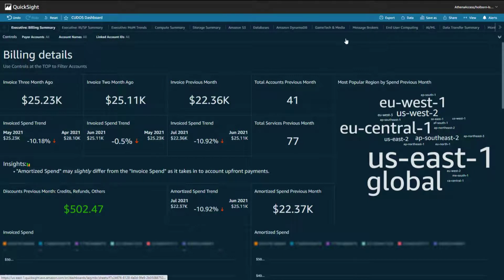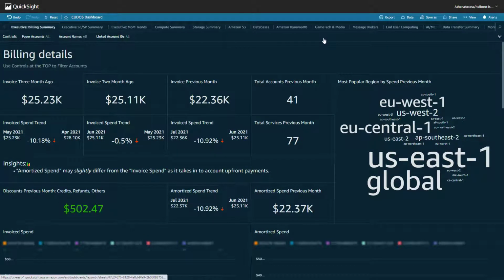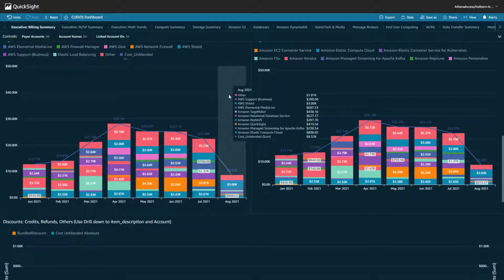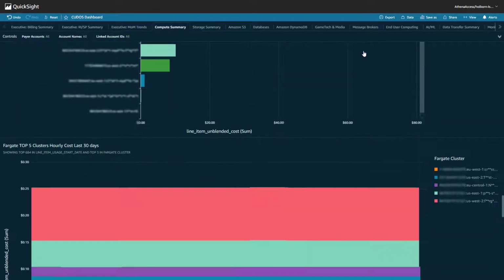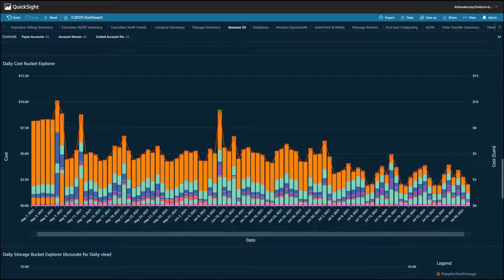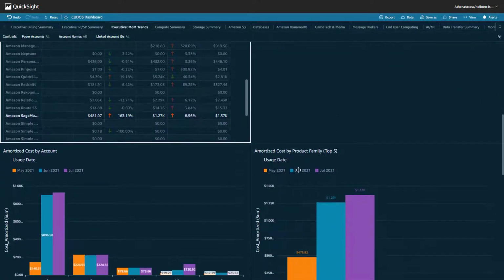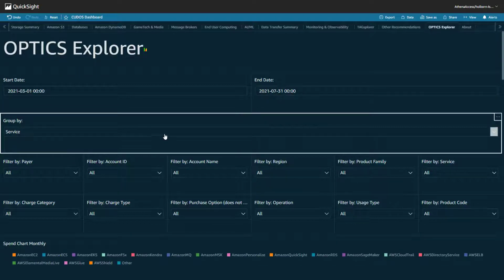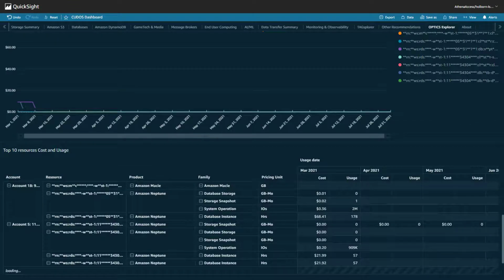Cloud Intelligence Dashboards - Introduction to CUDOS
The CUDOS Dashboard is part of the Cloud Intelligence Dashboards framework, created by a group of AWS Technical Account Managers (TAMs). CUDOS breaks down major services and sub-services separately to give you detailed insight into your AWS spend. Baked into the dashboard are static recommendations on how to cost-optimize each service as well as some static "areas of focus" that often indicate service-based spend that can be further cost-optimized.

Do you know how much you’re spending per hour on AWS Lambda? How about per S3 bucket? How do you know buying Savings Plan or using Spot Instances is saving you money? Does your team know how much their application costs to run on AWS? Visualizing and understanding your cost and usage data is critical to good cloud financial management and accountability.

Cloud Financial Management (CFM) is the practice of bringing financial accountability to the variable spend model of cloud. CFM practitioners are pursuing business efficiency across all of their accounts by first visualizing their cost and usage, then setting goals, and finally driving accountability from their IT teams to meet or exceed these goals.

Cloud infrastructure provides more agility and responsiveness than traditional IT environments. This requires organizations to think differently about how they design, build, and manage applications.

Cloud resources are disposable, and with a pay-per-use model it requires a strong integration between IT governance and organizational governance. Builders need to be able to operate in a cloud environment that’s agile and safe at the same time.